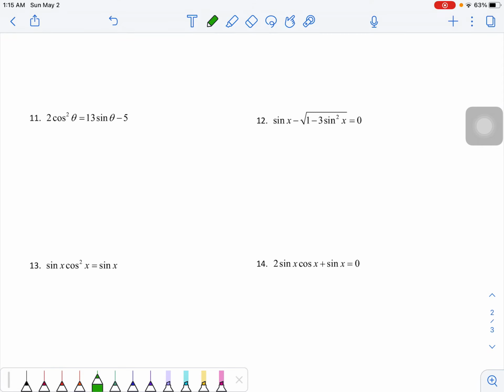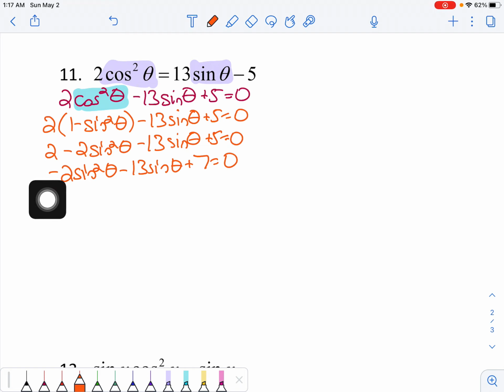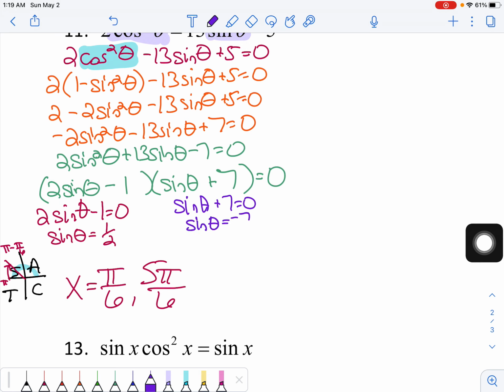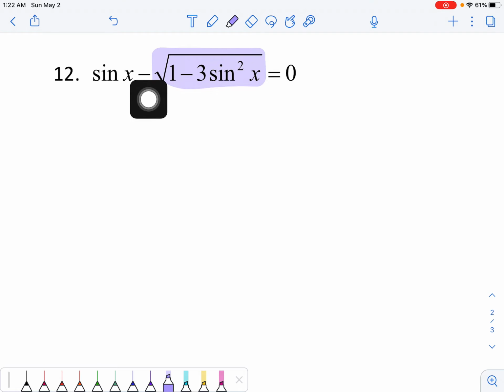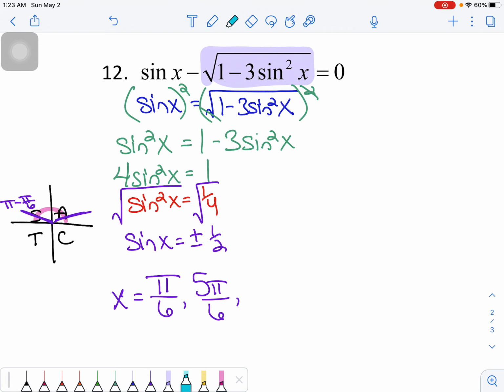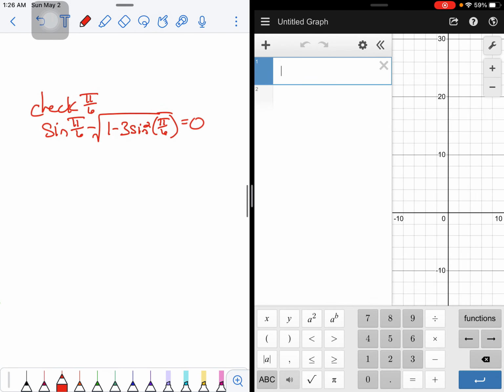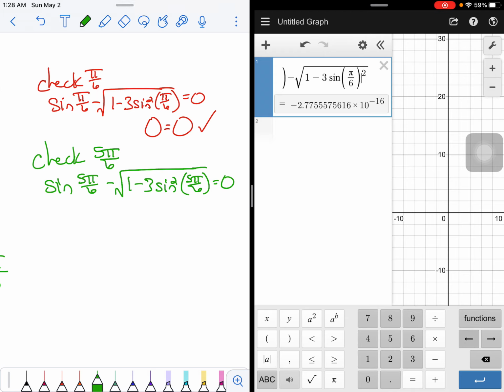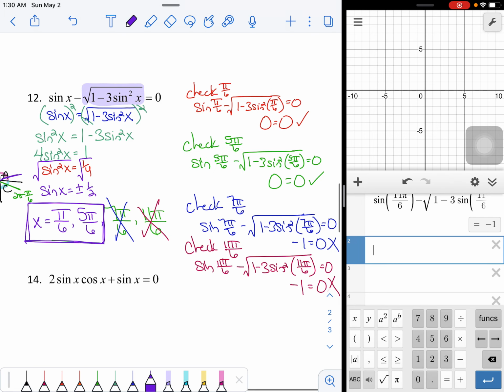Solving Trig Equations - Advanced Equations